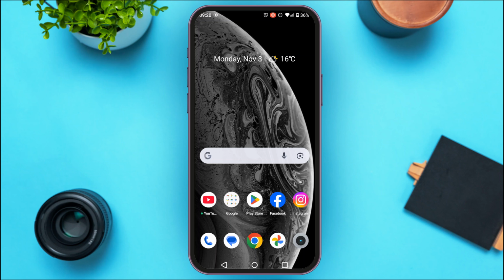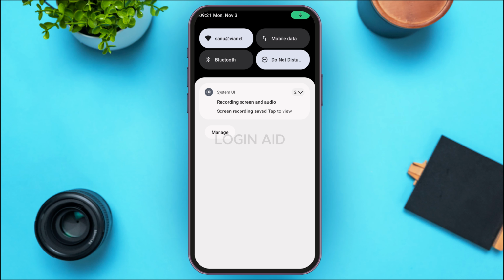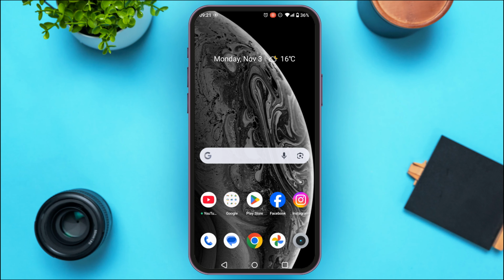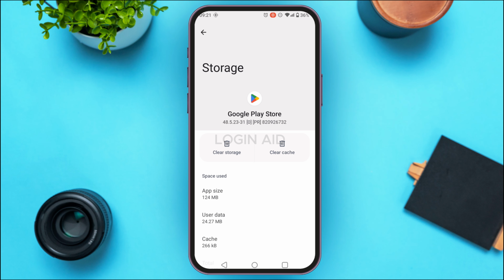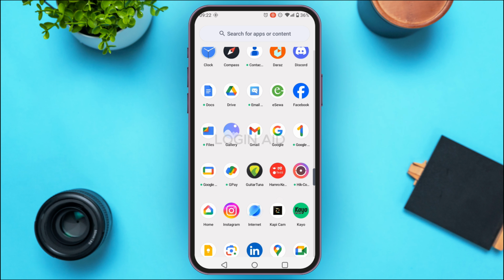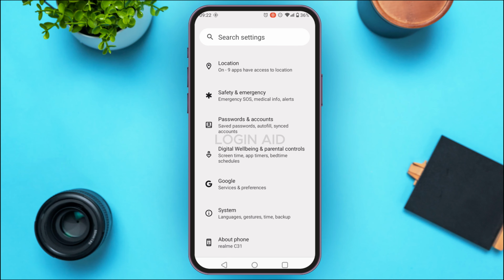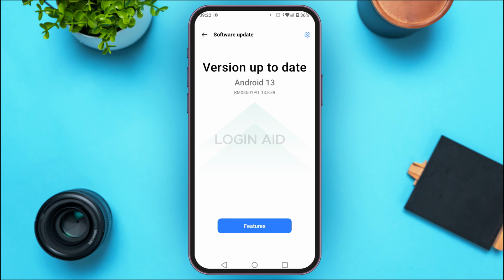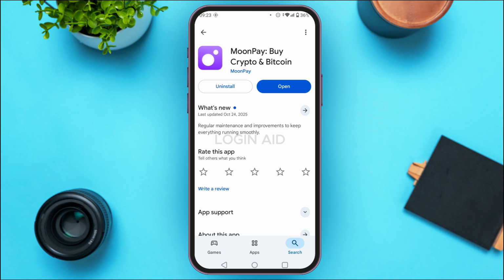How To Fix MoonPay App Not Downloading | Resolve MoonPay App Installation Problem 2025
Having trouble downloading the MoonPay app? This guide will walk you through how to fix download issues step by step. You’ll learn how to check your internet connection, clear app store cache, free up storage space, and ensure your device software is up to date.